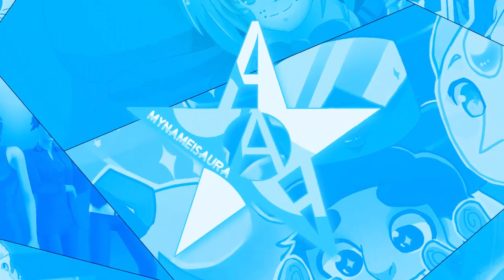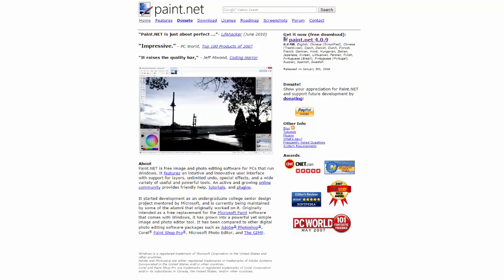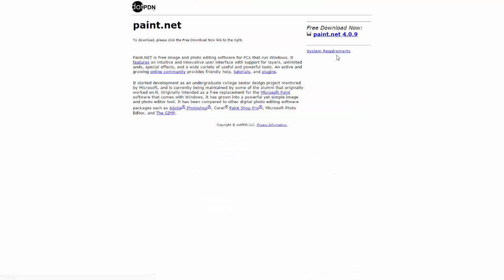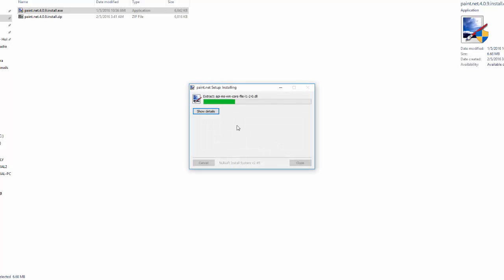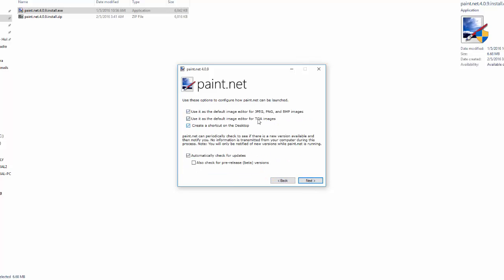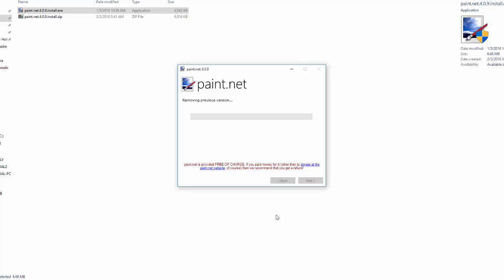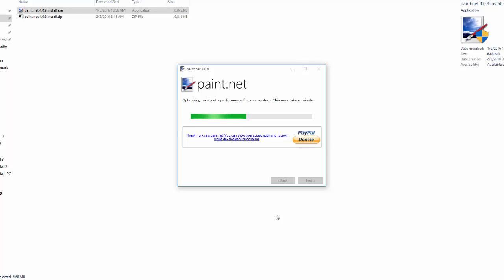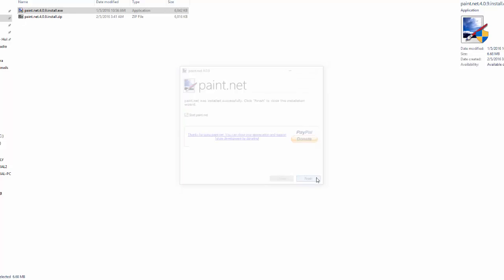How to download: Paint.net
Those are the minimum requirements in order to install this program.

Welcome to a tutorial on how to download paint.net. Paint.net is a photo editing software. It was one of my most popular video on one of my other channels, but I thought I would make an updated version.

Livestream (Gonna start doing it more soon.)

ＳＨＵＴ　ＵＰ　ＡＮＤ　ＥＮＪＯＹ